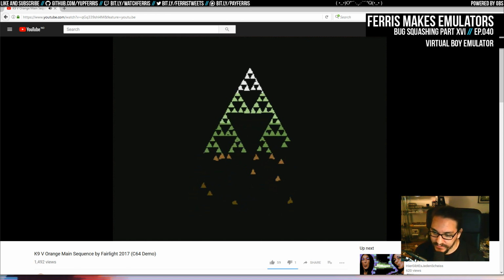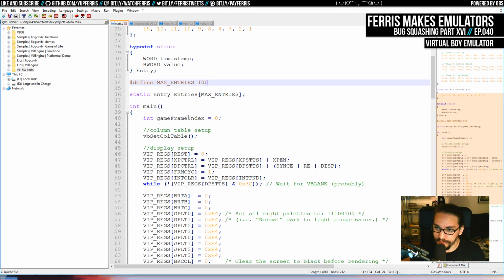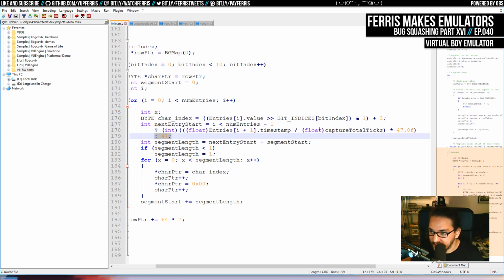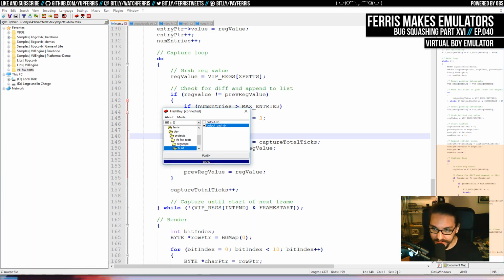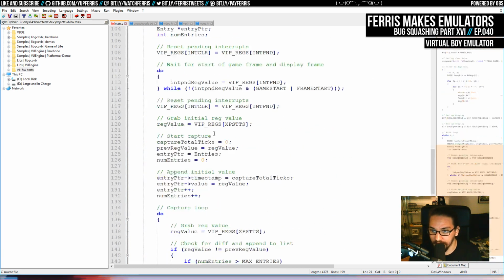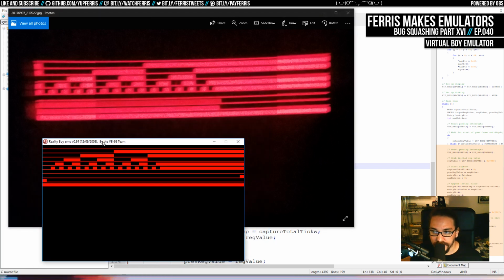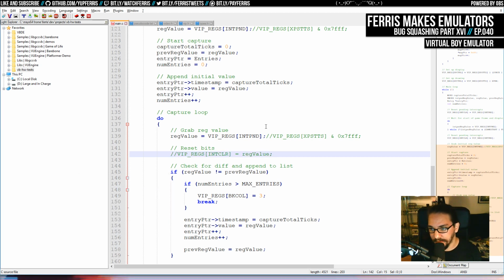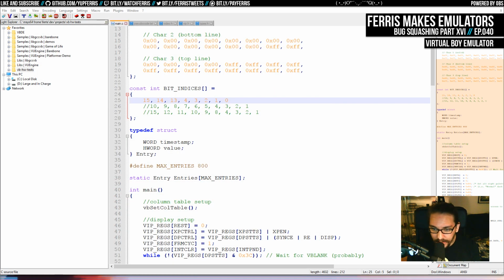Ferris Makes Emulators Ep.040 - Bug Squashing Part XVI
40TH EMULATOR STREAM WHAT!!!

This time after watching a datastorm prod or two we made some more bugfix progress on our test ROM and capped some more stuff.. oh and alkama "helped" with humor :D